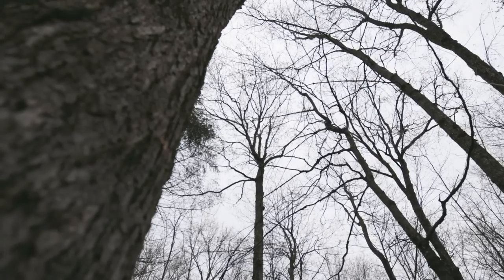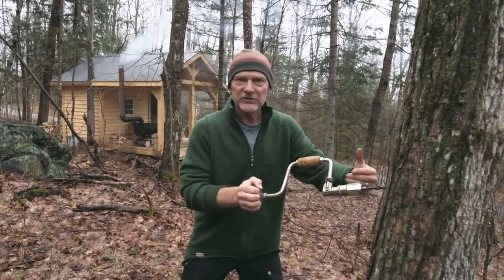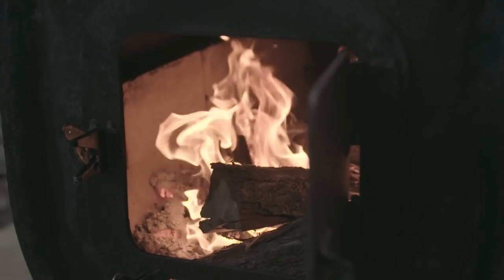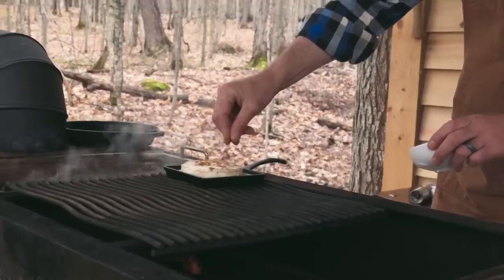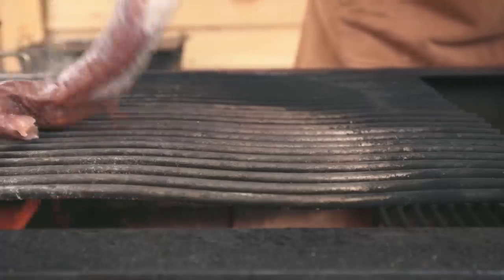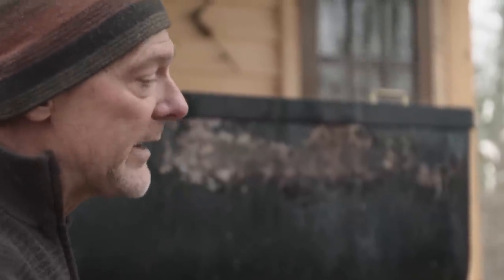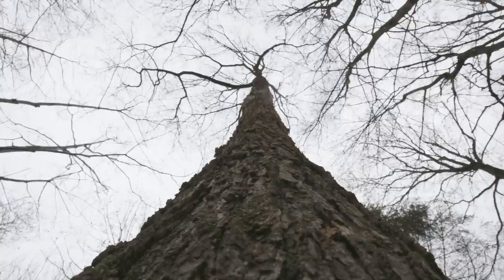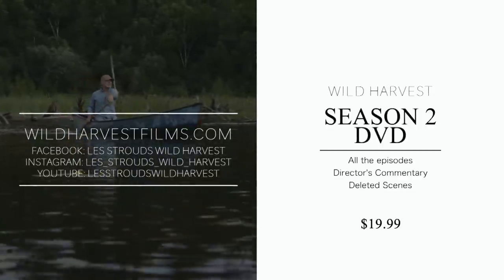Wild Harvest | Season 2 | Episode 6 | Maple and Milkweed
Les shares his sugar shack and syrup-making expertise with Paul, while gifting him a familiar and favorite foraged ingredient. The sweet results are created with fire.

Travel with Les Stroud and Chef Paul Rogalski on a foraging and culinary journey through the wilds of North America. Experience breathtaking landscapes, learn about unexpected wild edibles, and witness the wild harvest become extraordinary and delicious cuisine.

Explore with Les, as he shares his wisdom and takes you on an adventure, foraging and gathering wild edible ingredients in rugged terrain and places closer to home than you might imagine. Learn from how to recognize the culinary possibilities around you and find your own wild harvest.

Follow along with Chef Paul as he discovers the tastes and textures of curious and sometimes peculiar ingredients and takes on a culinary challenge in each episode.  With his years of experience and culinary training, a little ingenuity and just a dash of luck, Paul creates remarkable and unique dishes featuring unknown and surprising ingredients.